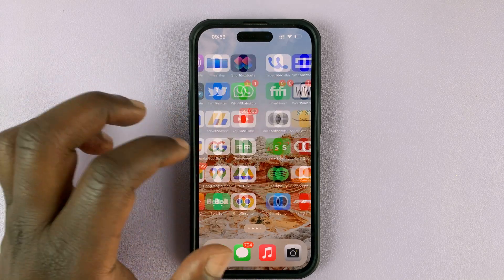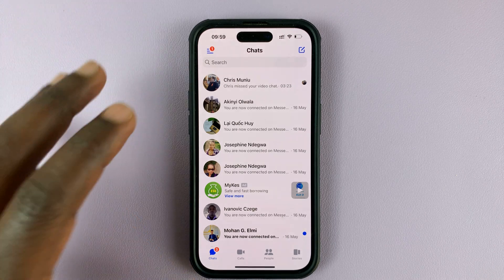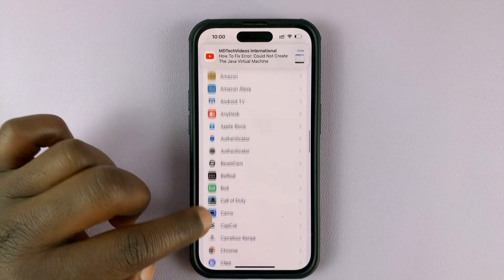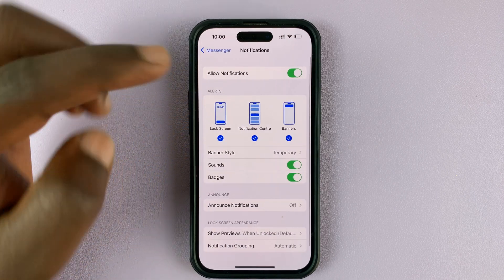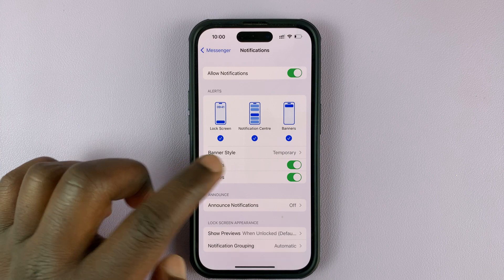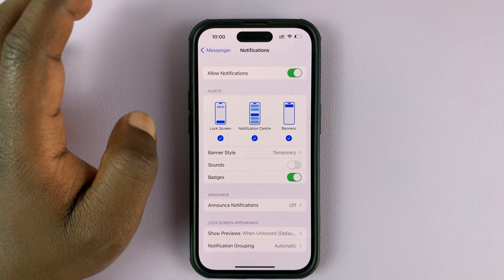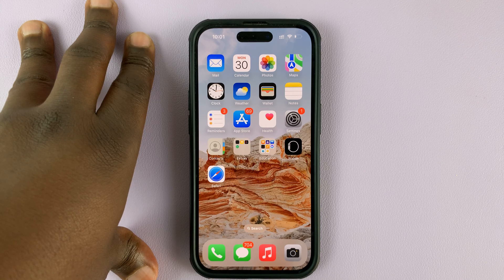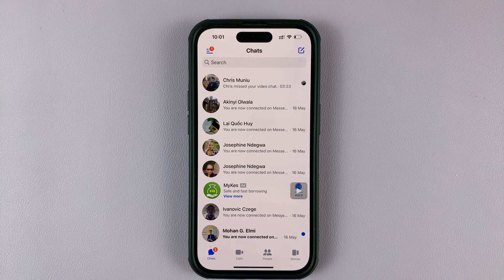How To Disable Facebook Messenger Notifications on iPhone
Learn how to disable Facebook Messenger notifications on your iPhone or iPad.
You can disable Facebook Messenger notifications on your phone. If you don't want to be bothered by the notifications, simply disable them from your iPhone.

How To Disable Facebook Messenger Notifications:
Go to your phone's settings
Scroll down and find the Messenger app
Tap on Facebook Messenger
Tap on the slider icon next to Allow Notifications to turn off Messenger notifications
That's it!

Cell Phone Tripod Adapter